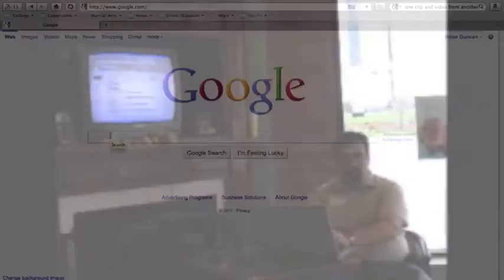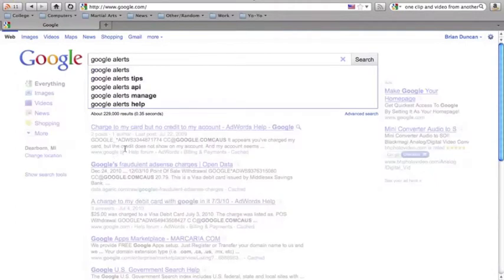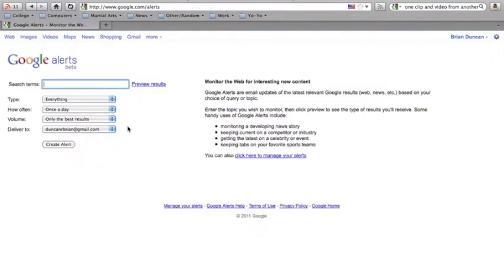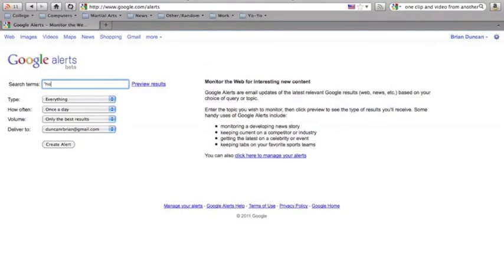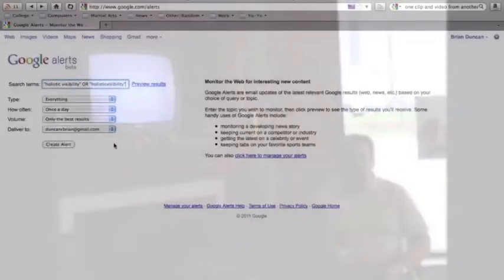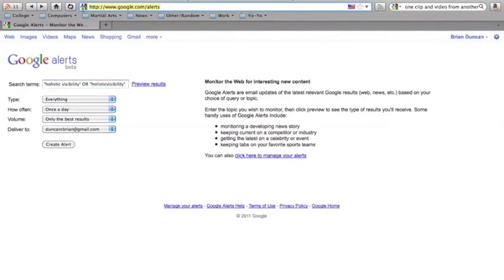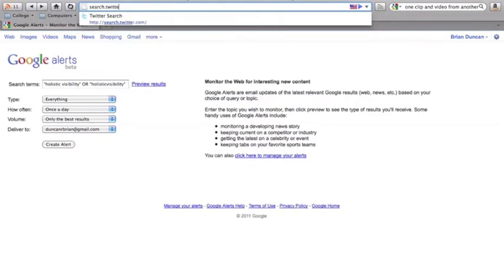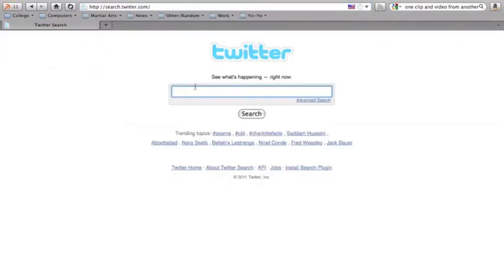Social Media Monitoring - Social Networking Coffee Hour - 29 April 2011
Watch the recording of our first Social Networking Coffee Hour hosted April 29, 2011. Our topic for this episode is Social Media Monitoring.